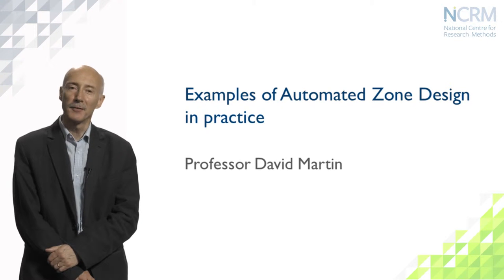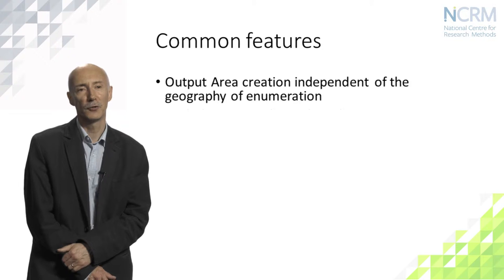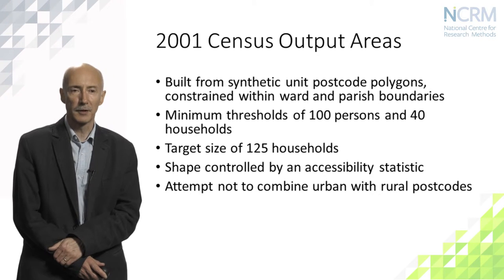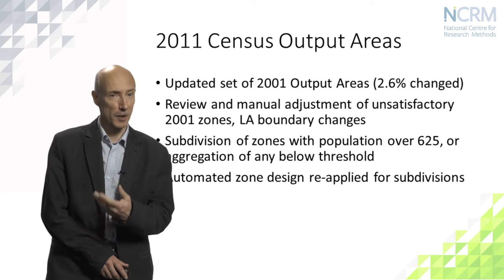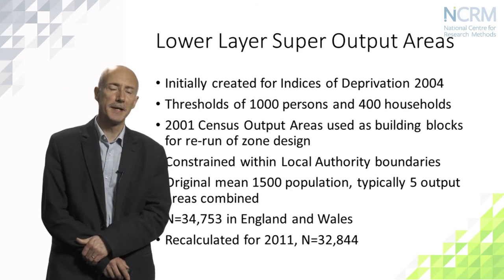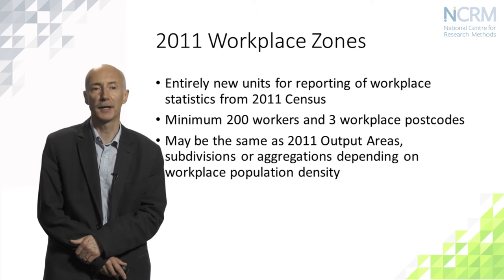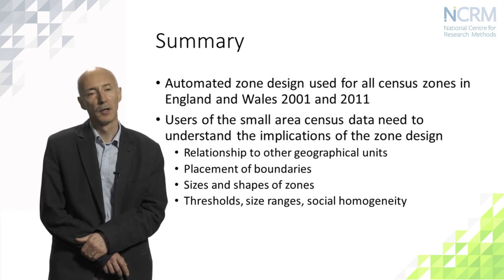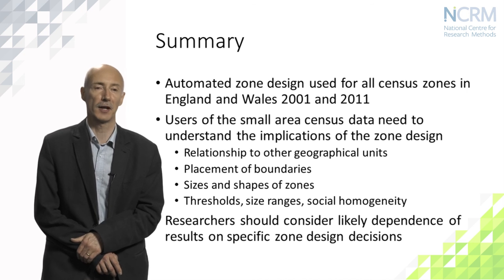Examples of automated zone design in practice; David Martin (part 4 of 4)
This video is part of the online learning resources from the National Centre for Research Methods (NCRM). To access the supporting materials (presentation slides, datasets, recommended reading, links to related publications and resources)